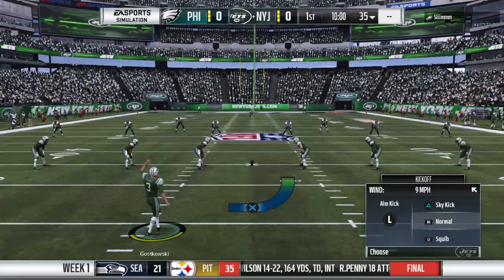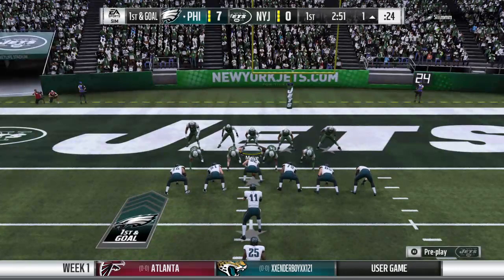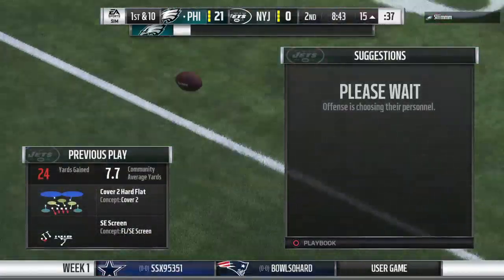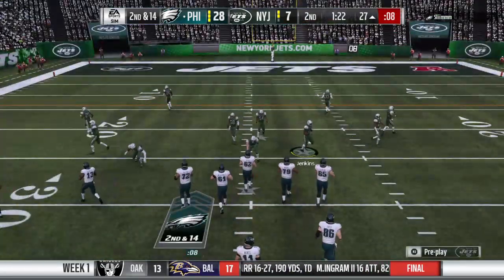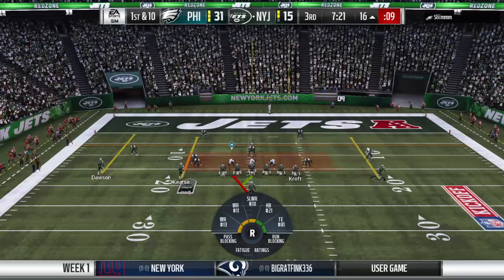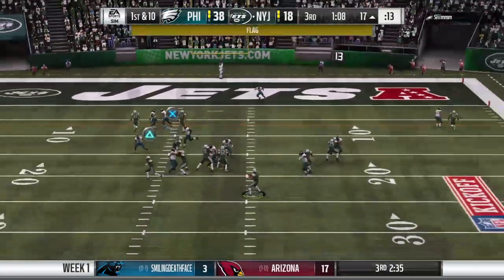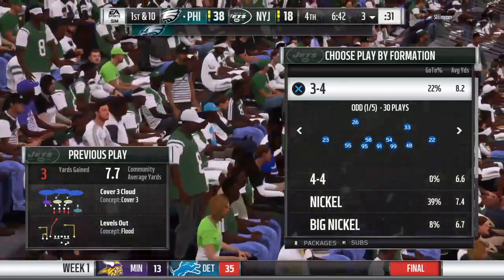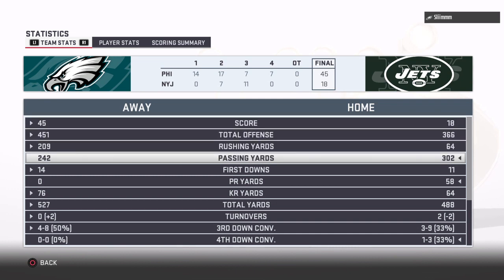Season 14 - Week 1: Philadelphia Eagles vs New York Jets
The start of a new season is here! Today we have two teams getting ready to start their season. It's the Philadelphia Eagles taking on the New York Jets, next on 2K Online Franchise.